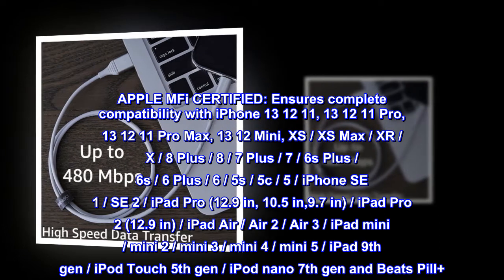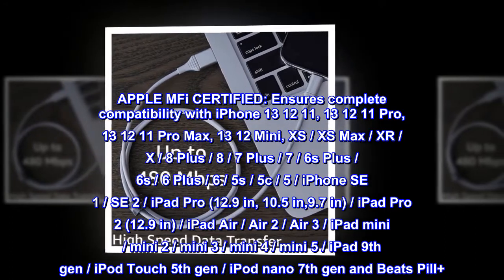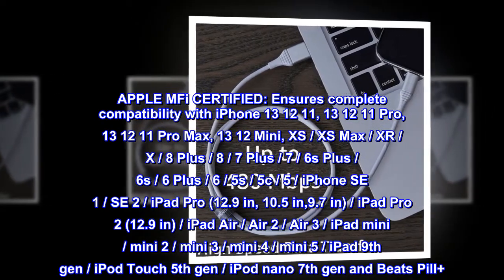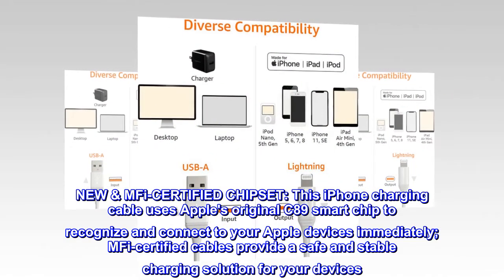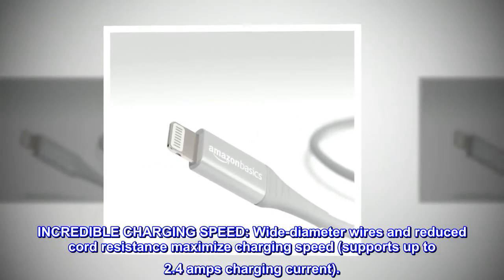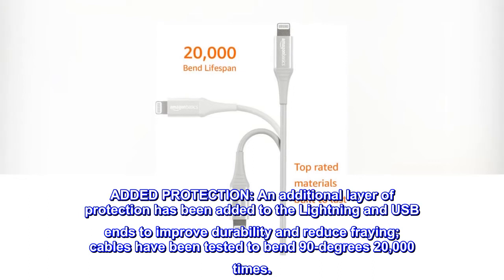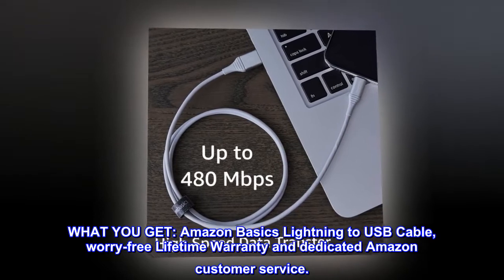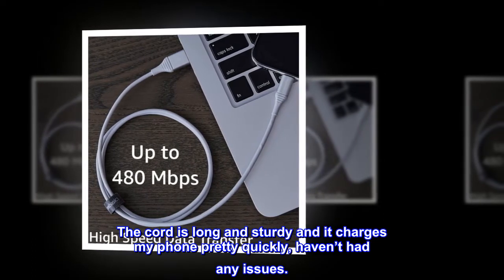Amazon Basics ABS USB-A to Lightning Cable Cord, MFi Certified Charger for Apple iPhone, iPad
APPLE MFi CERTIFIED: Ensures complete compatibility with iPhone 13 12 11, 13 12 11 Pro, 13 12 11 Pro Max, 13 12 Mini, XS / XS Max / XR / X / 8 Plus / 8 / 7 Plus / 7 / 6s Plus / 6s / 6 Plus / 6 / 5s / 5c / 5 / iPhone SE 1 / SE 2 / iPad Pro (12.9 in, 10.5 in,9.7 in) / iPad Pro 2 (12.9 in) / iPad Air / Air 2 / Air 3 / iPad mini / mini 2 / mini 3 / mini 4 / mini 5 / iPad 9th gen / iPod Touch 5th gen / iPod nano 7th gen and Beats Pill+
NEW & MFi-CERTIFIED CHIPSET: This iPhone charging cable uses Apple's original C89 smart chip to recognize and connect to your Apple devices immediately; MFi-certified cables provide a safe and stable charging solution for your devices
INCREDIBLE CHARGING SPEED: Wide-diameter wires and reduced cord resistance maximize charging speed (supports up to 2.4 amps charging current).
ADDED PROTECTION: An additional layer of protection has been added to the Lightning and USB ends to improve durability and reduce fraying; cables have been tested to bend 90-degrees 20,000 times.
SECURE FIT: Sturdy unibody connectors resist damage while ensuring a secure fit with every insertion.
WHAT YOU GET: Amazon Basics Lightning to USB Cable, worry-free Lifetime Warranty and dedicated Amazon customer service.
Love these chargers
I’ve had a couple of these and I like them a lot. The cord is long and sturdy and it charges my phone pretty quickly, haven’t had any issues.